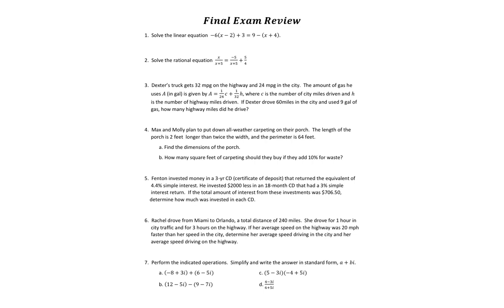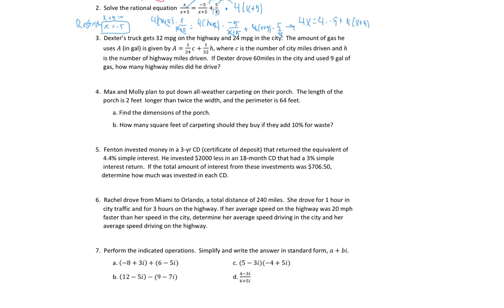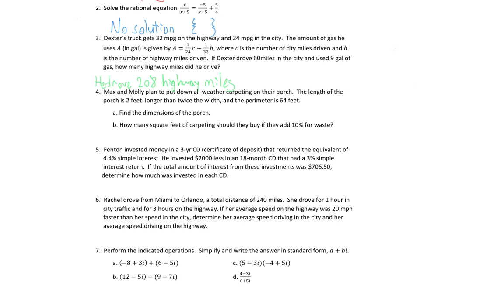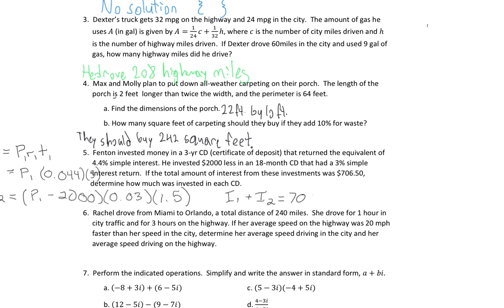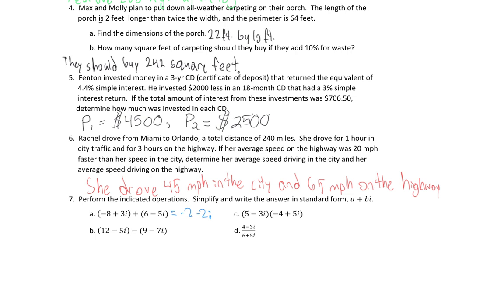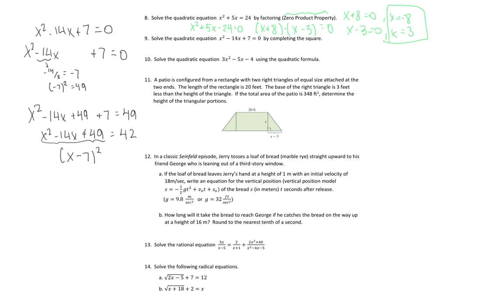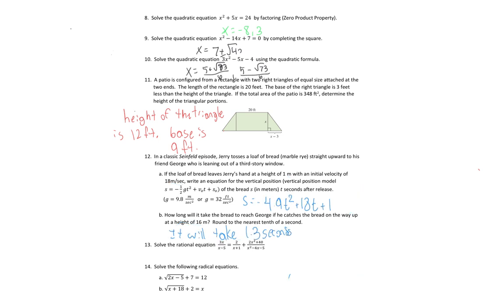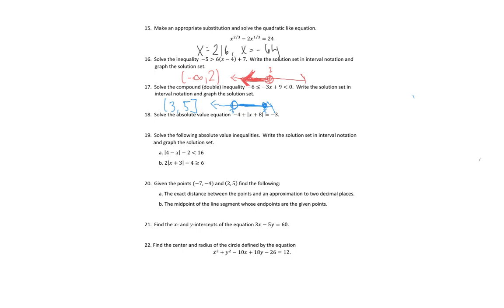Col Alg Final Exam Review SP24 part 1